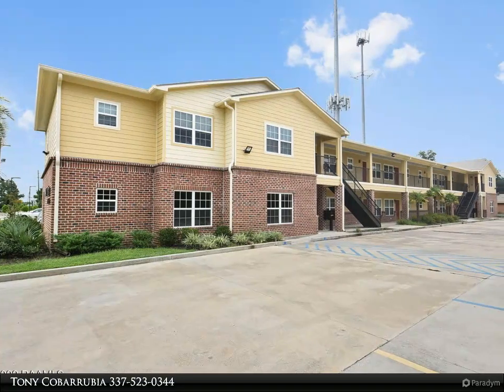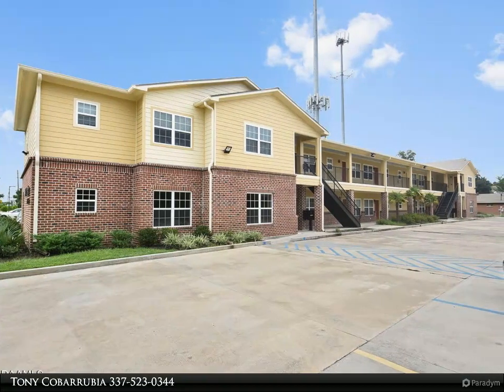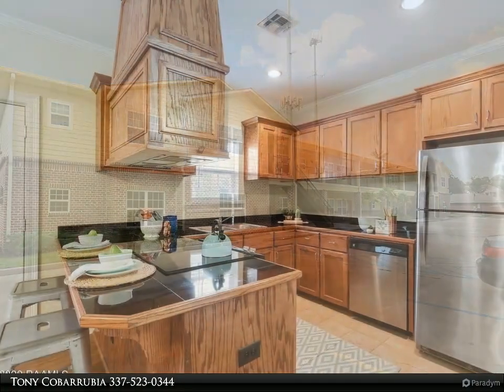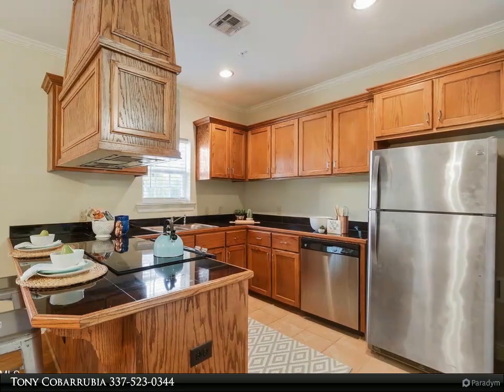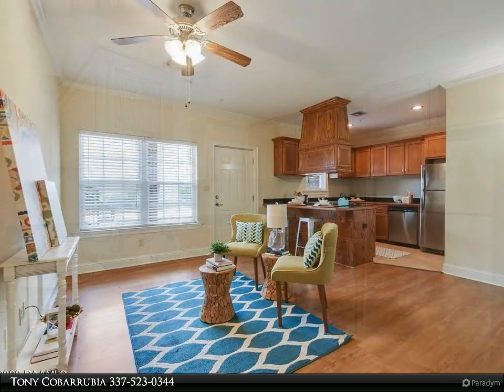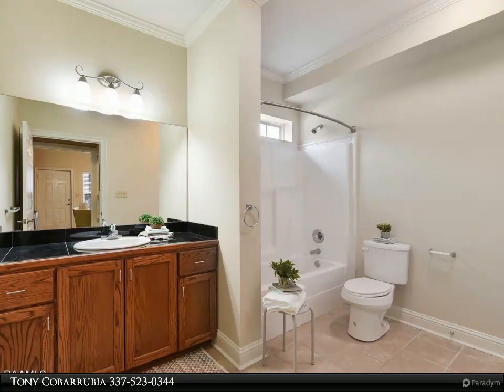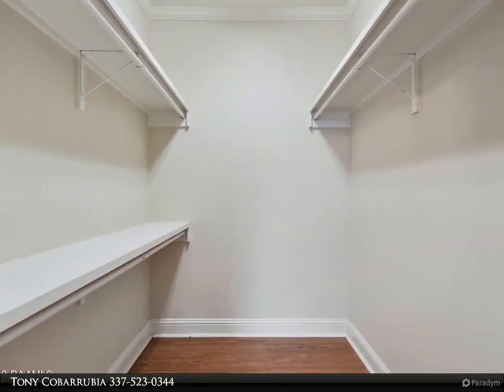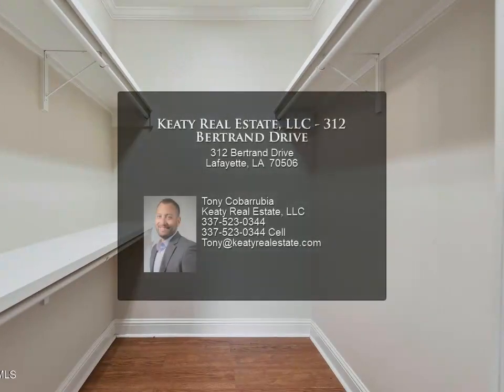Keaty Real Estate, LLC - 312 Bertrand Drive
Please enjoy this property video created by Keaty Real Estate, LLC

312 Bertrand Drive
$900, 1 bed, 1.00 bath, 679 SF, MLS# 23003166

STAINLESS STEEL FRIDGE INCLUDED. If you've been searching for a rental, you can officially stop here! These centrally located newer units are a wonderful place to call home for UL students, young professionals, etc. Sitting in one of Lafayette's most desirable places to live, you are close to popular restaurants, grocery stores, shopping stores, and a short walk to Cajun Field and the Mardi Gras Parade route. This unit is quaint and offers just enough space with plenty of natural light flowing in. Featuring an ''open concept.. kitchen and living all together, the best use of the space was made with this design. Kitchen offers plenty of nice cabinet space, stainless steel appliances, granite tile countertops, and a place for a couple bar stools. You'll enjoy a spacious bathroom

1 full bath

Tony Cobarrubia
Keaty Real Estate, LLC